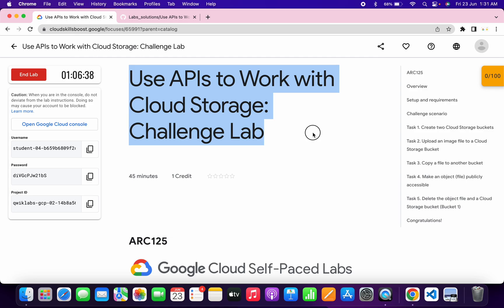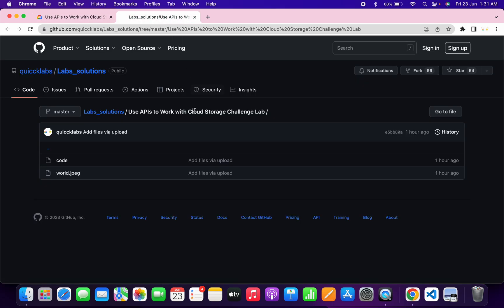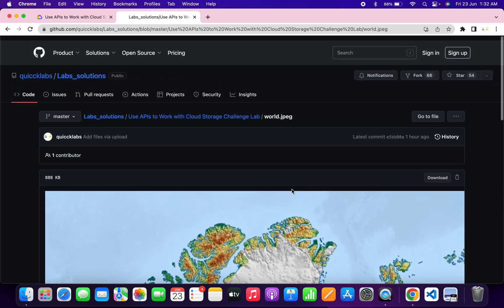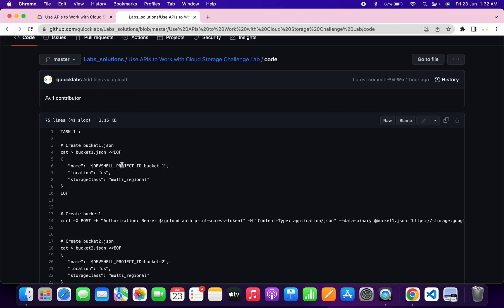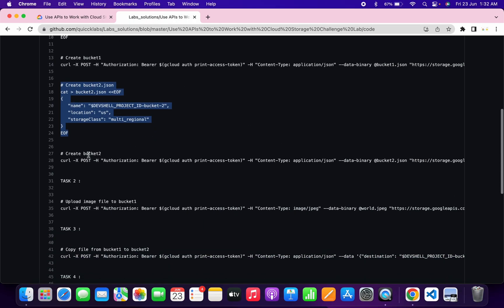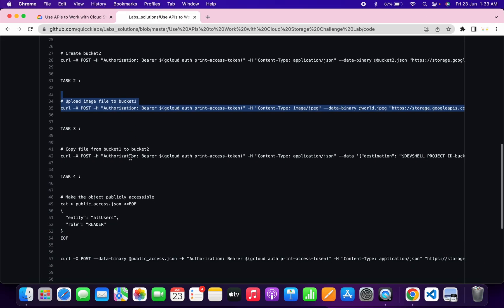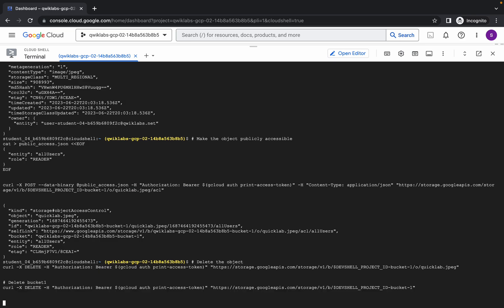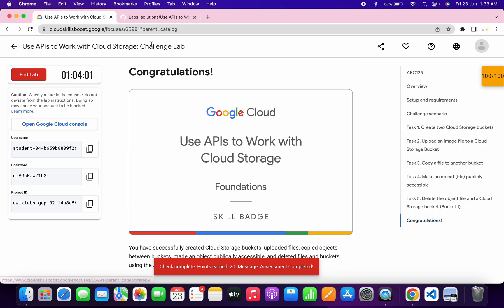Use APIs to Work with Cloud Storage: Challenge Lab || qwiklabs || ARC125 || [With Explanation🗣️]